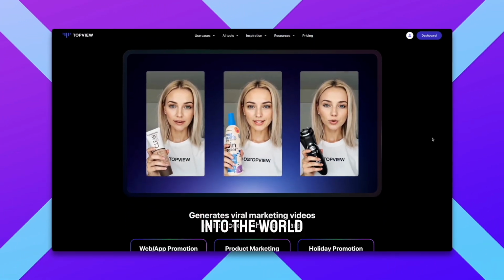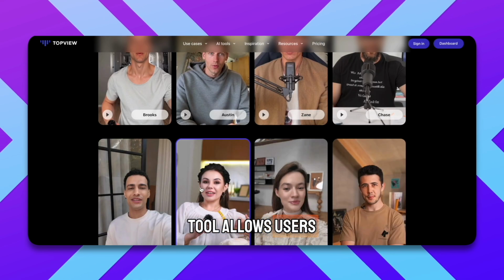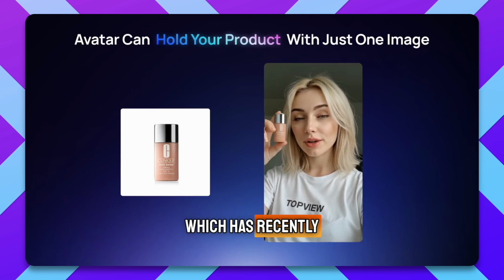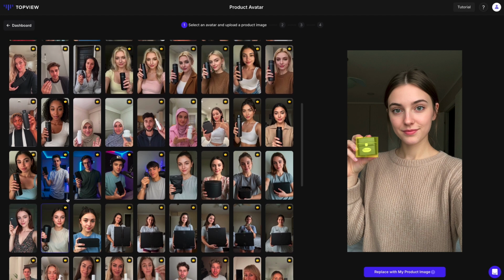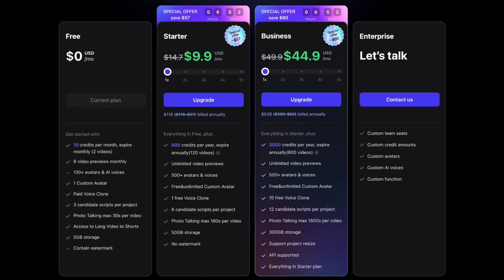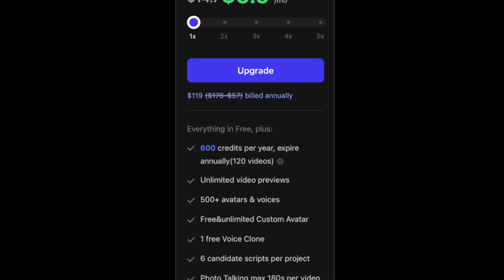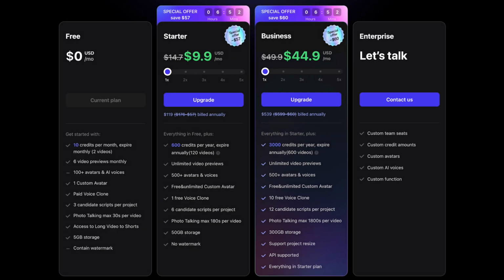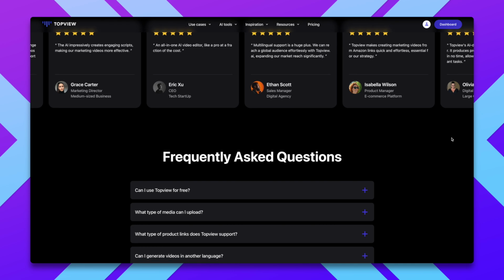TopView AI Review & Tutorial - Is TopView Worth it?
✅How to Use TopView AI: TopView AI Tutorial and Review

🔥 The BEST Deal Available Right Now!

Covered In Today's TopView.ai Review and Tutorial:

In today’s video, I will show you how to use TopView AI to create stunning, professional-grade videos with ease. I’ll walk you through an in-depth review of TopView AI, highlighting its top features, and show you how to use it for viral video creation, e-commerce product promotion, and even Amazon listings. Discover how this AI-powered video generator can transform your marketing efforts, from producing engaging content to increasing product visibility online. Whether you’re an e-commerce seller or a content creator, this tutorial will help you unlock the potential of TopView AI to boost your success.

I hope you found my TopView AI Review & Tutorial - Is TopView Worth it? video useful!